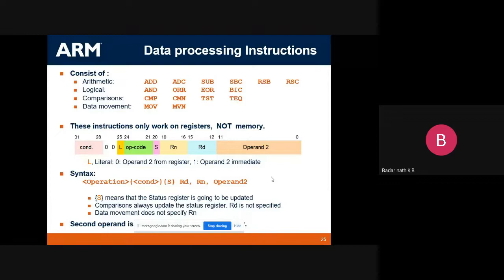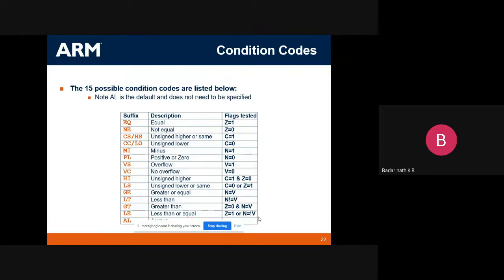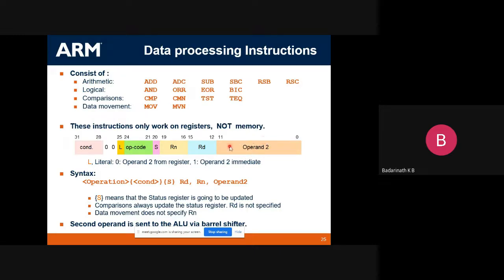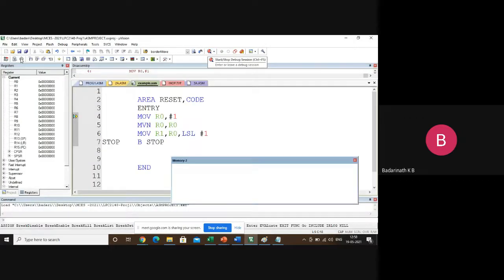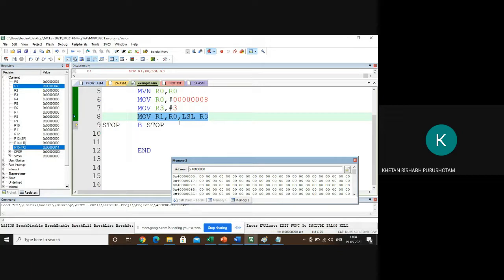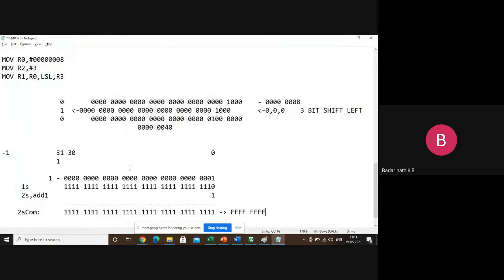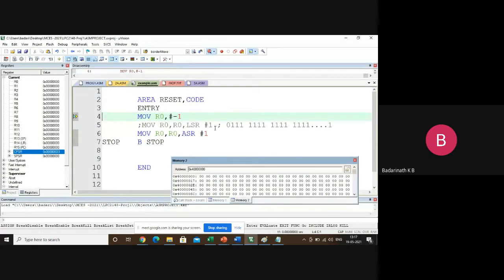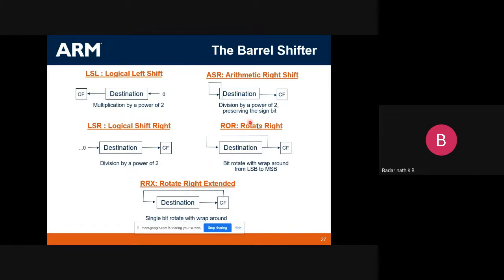MCES 2021 ARM ALP#6